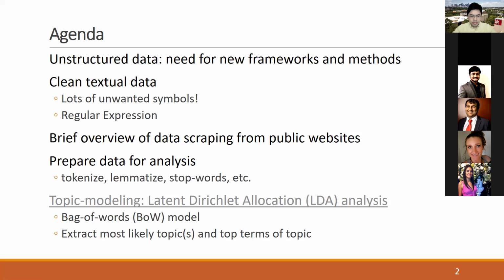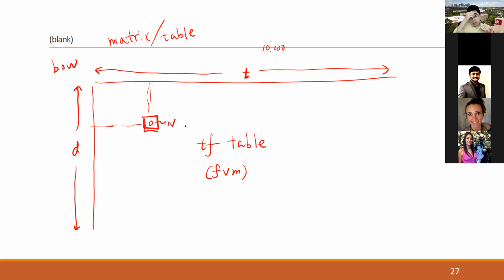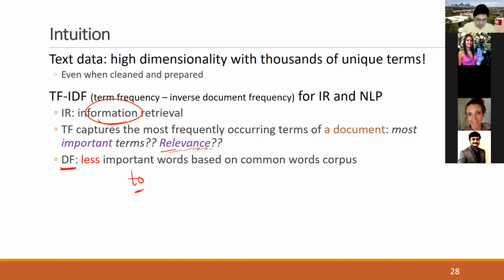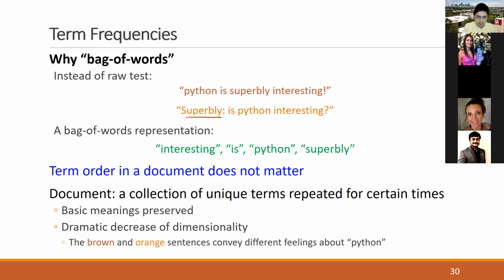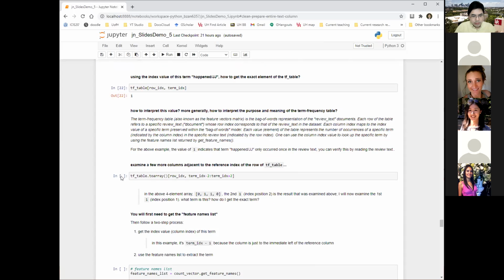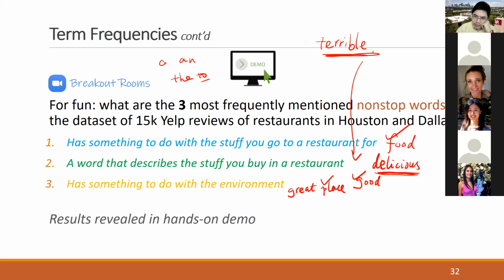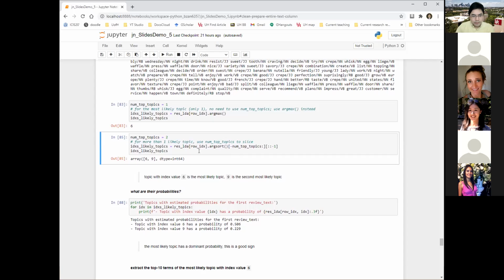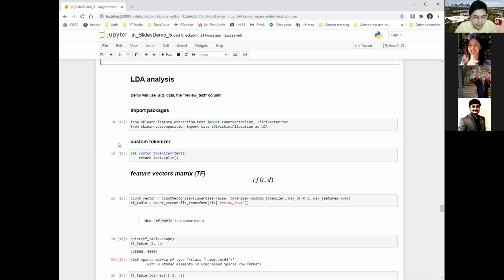[BZAN6357 2020 Fall] Lecture 13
[BZAN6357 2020 Fall] Lecture 13 - Unstructured data part-3 LDA model